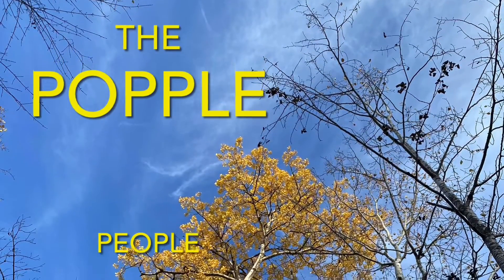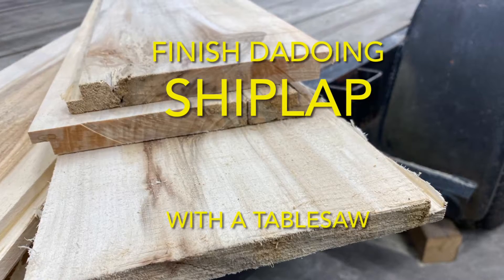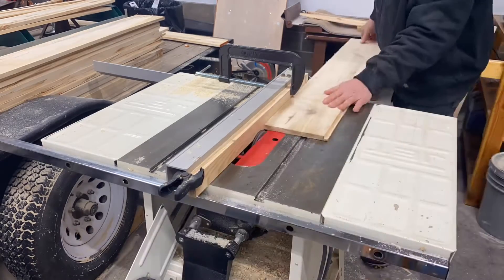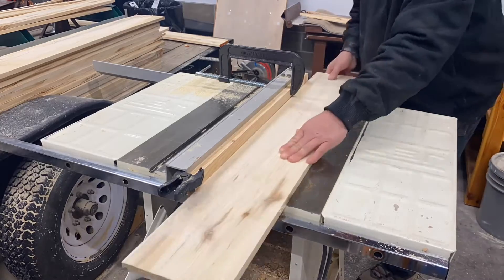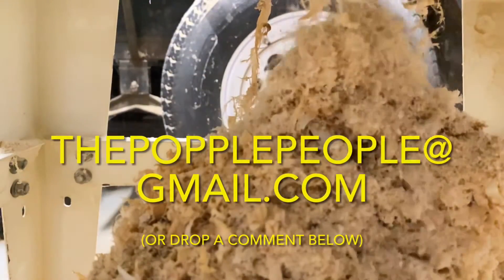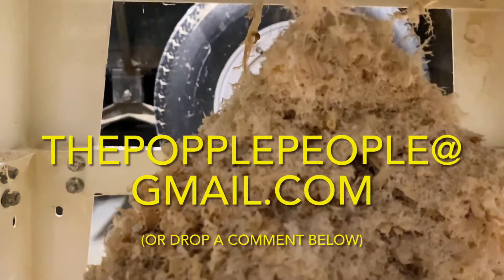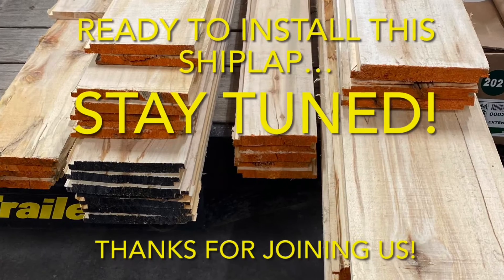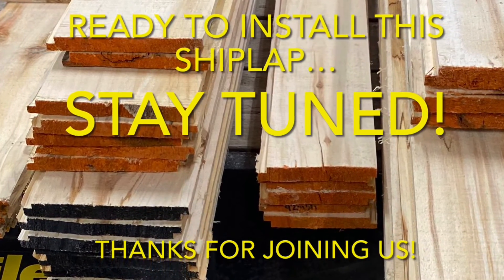Making SHIPLAP with a TABLESAW & DADO Blade-Popple People-Episode 17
In this episode, we DADO 1x6 boards into DIY homemade SHIPLAP. How does it go? Tune in to find out!